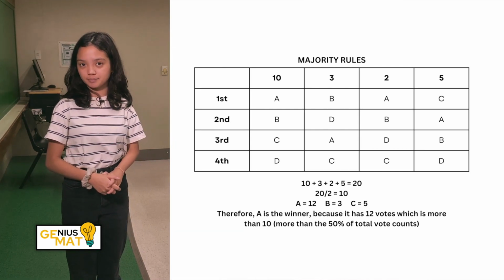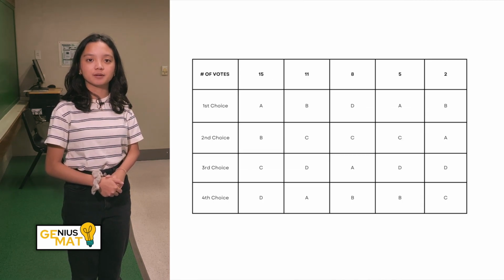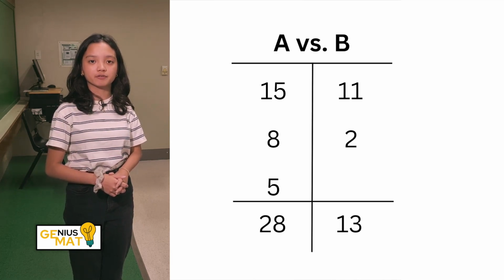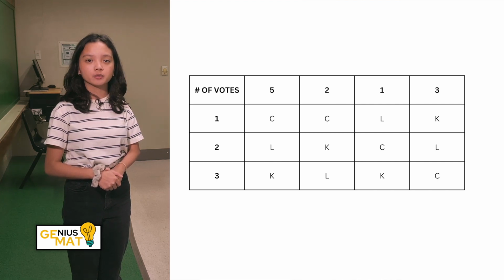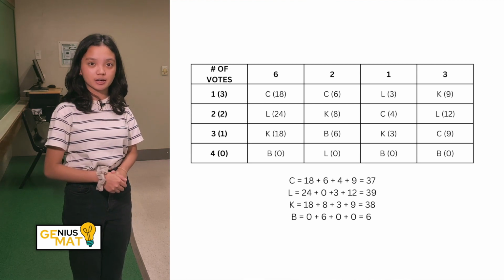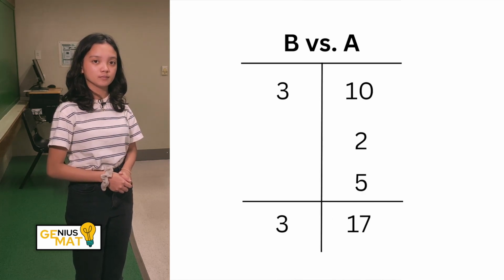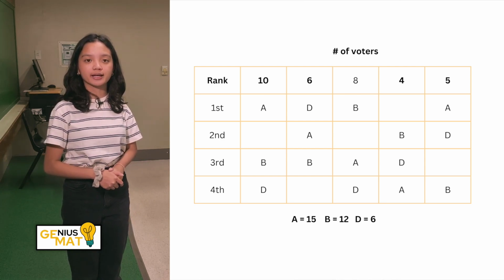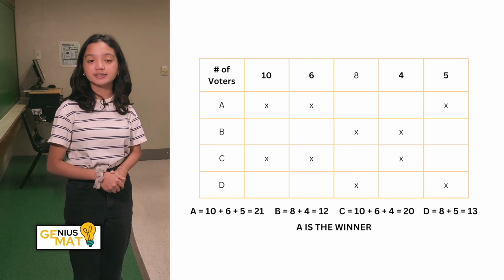Methods of Voting | GEniusMAT